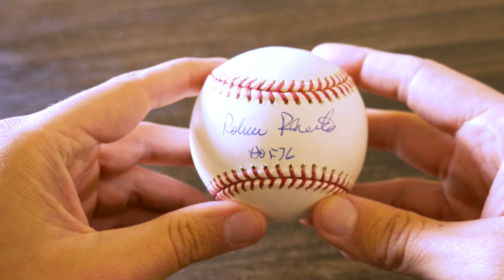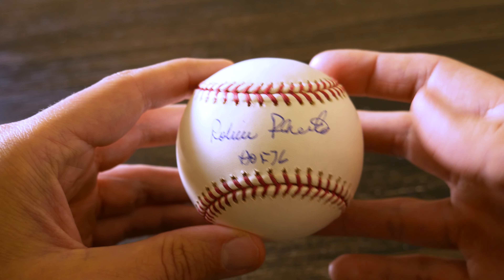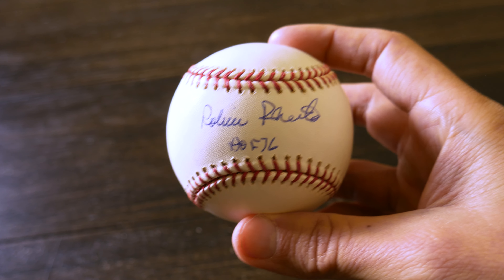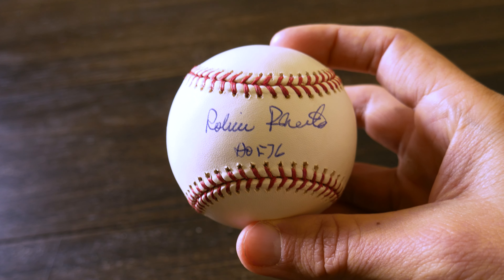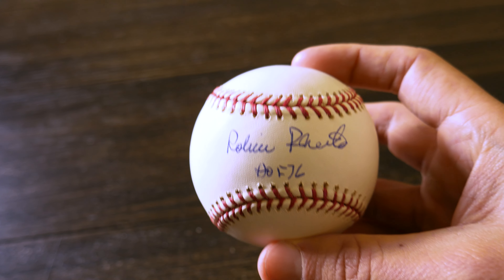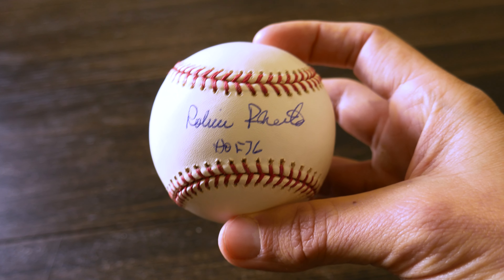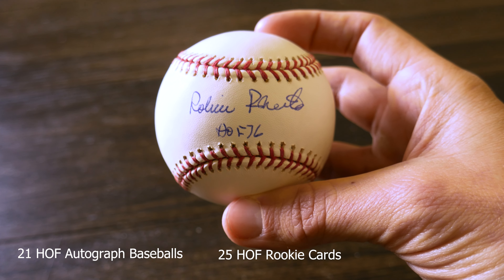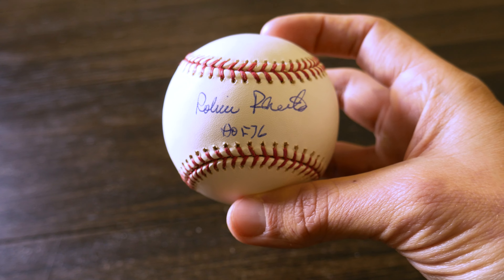New Hall of Fame Autograph Baseball! April Pickups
Just picked up a brand-new Hall of Fame Autograph Baseball for my collection. Collecting autographs is a major passion of mine and I am super excited to add this to my collection.